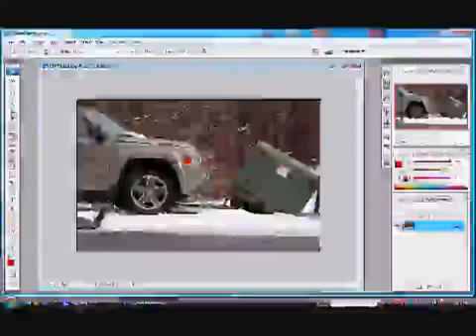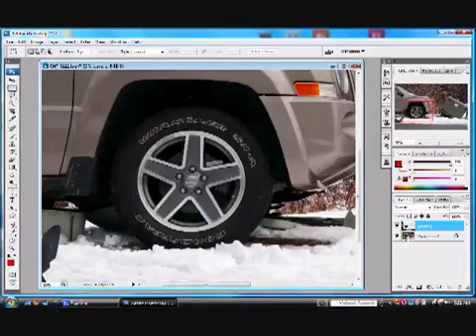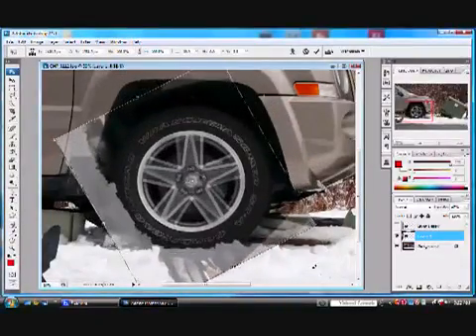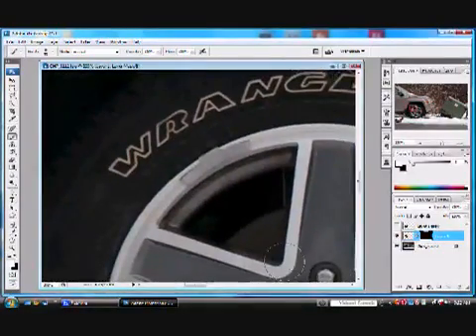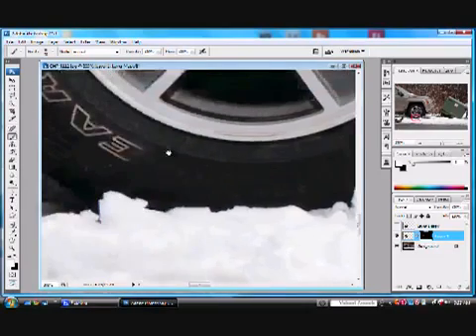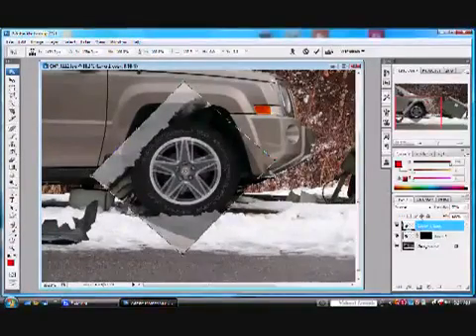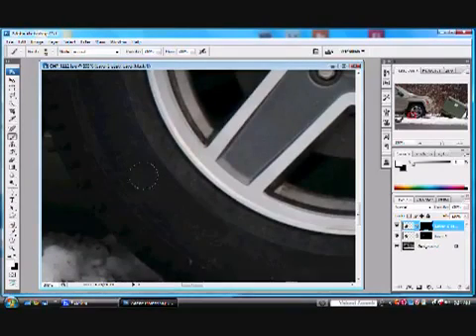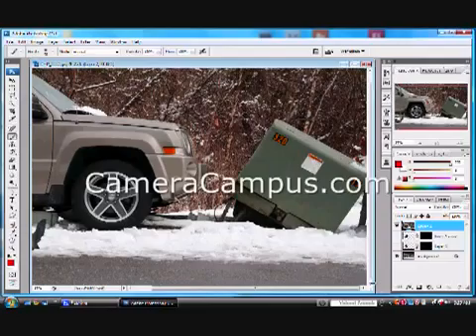Relocating the pivot point in Photoshop free transform to help in logo removal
Another simple tip that could help with many tasks in photoshop.